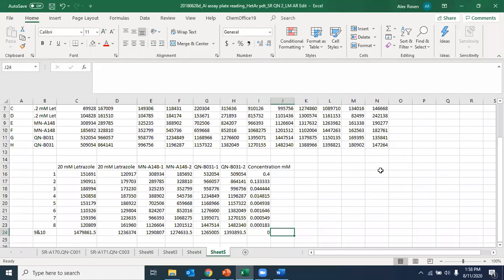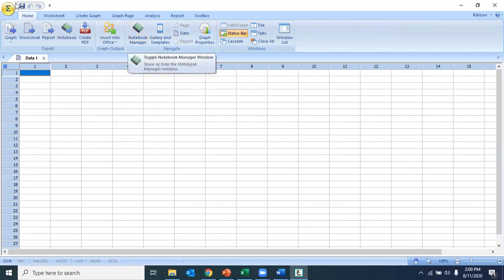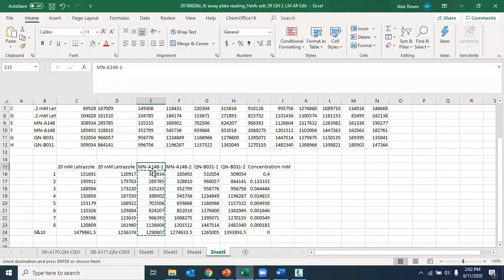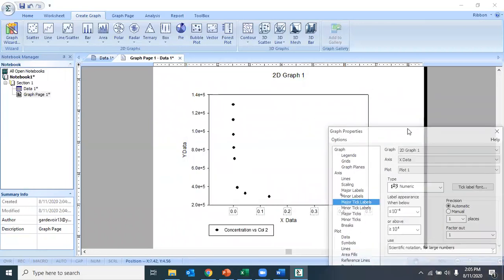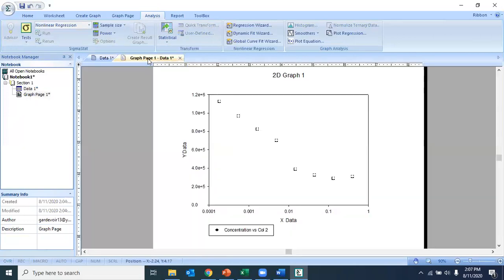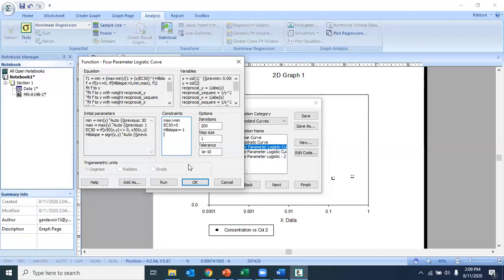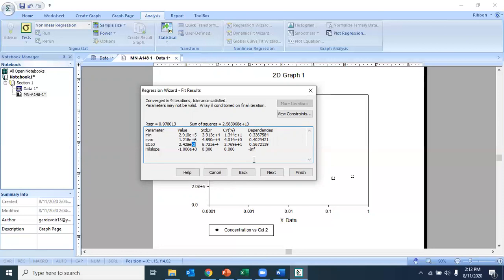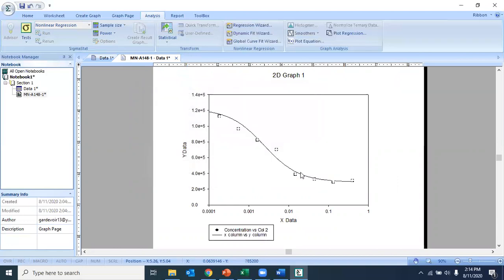292R3 Sigma Plot Part II 20200812 AR